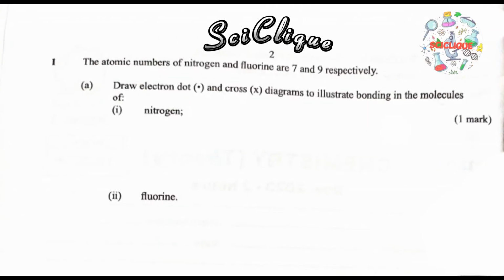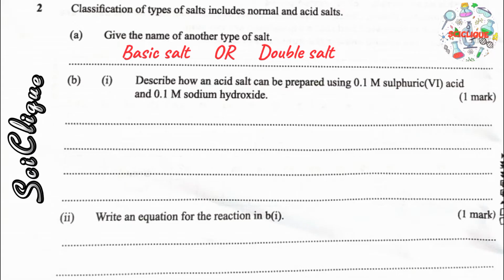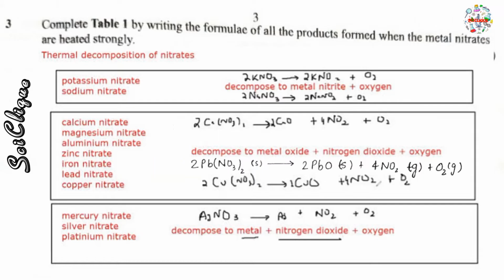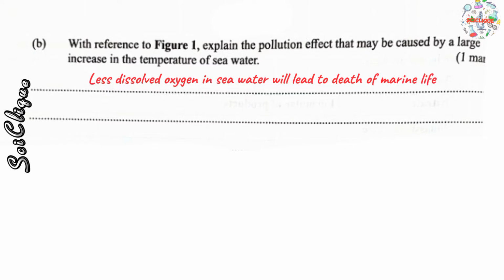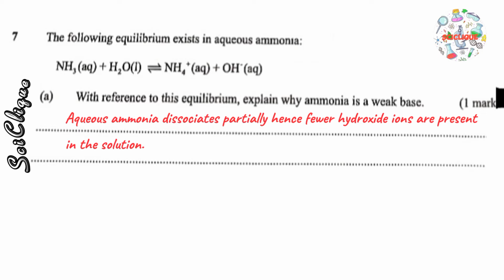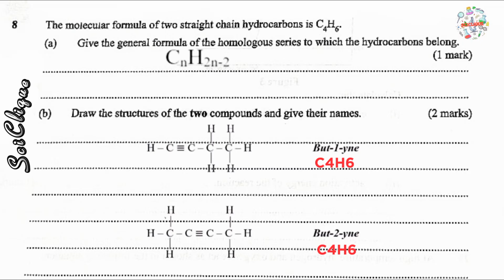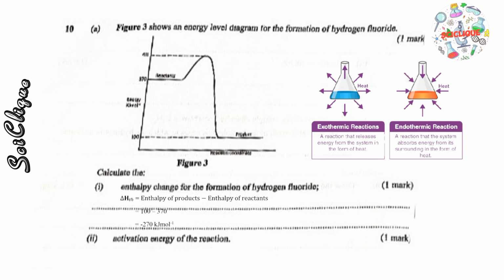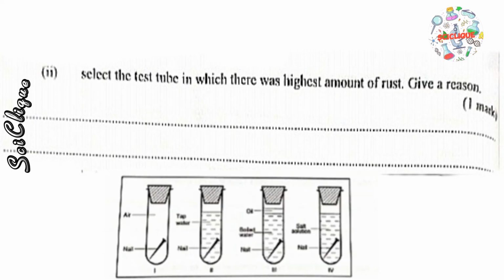Topnotch REVISION of Chemistry KCSE 2023 Paper 1 I Marking Scheme Part 1